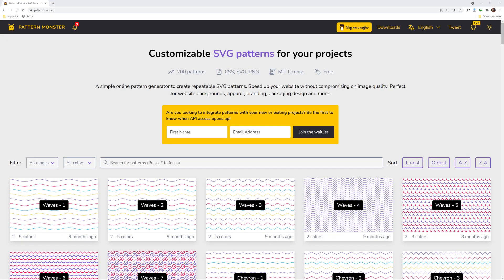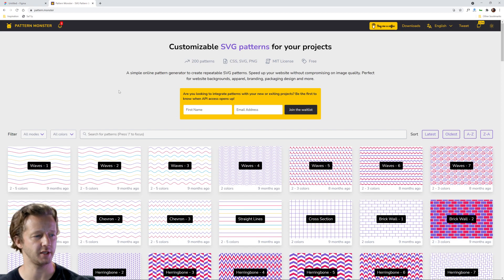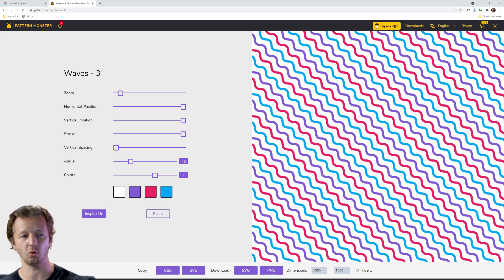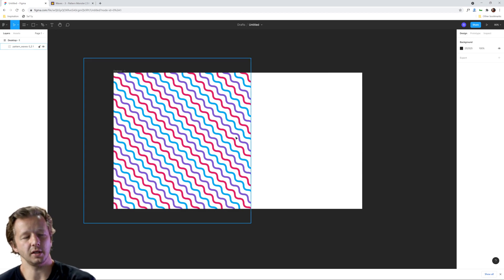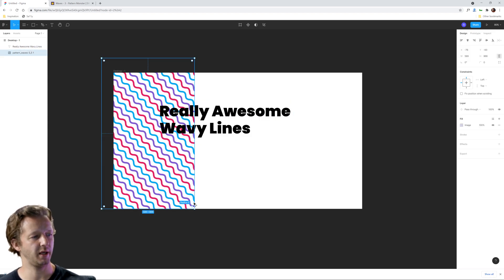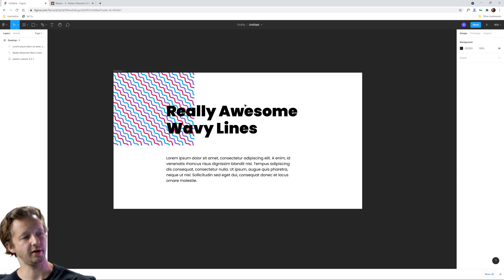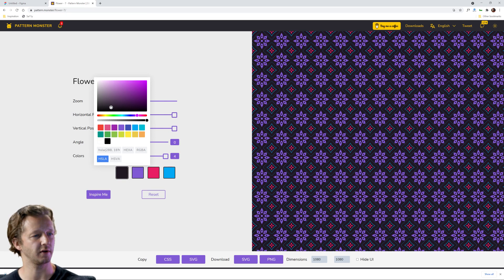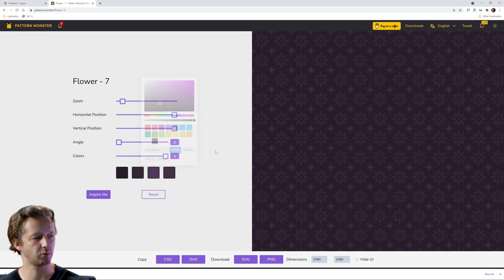Website Background Patterns - A Thing of the Past or?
- Take my UI Design Bootcamp Now!
-- Today, I'm going to show you exactly how you can use a great free tool for utilizing website background patterns in a modern context. I will also show you how to get them up and running in the frontend world with HTML and CSS.

0:00 - Introduction
0:52 - An Awesome Offer
1:26 - Using Pattern Monster with Figma
10:58 - Patterns in HTML & CSS
14:59 - Closing